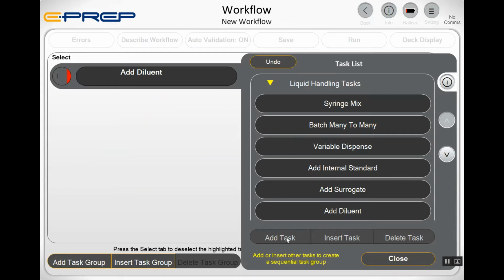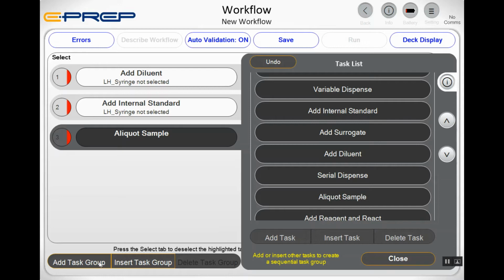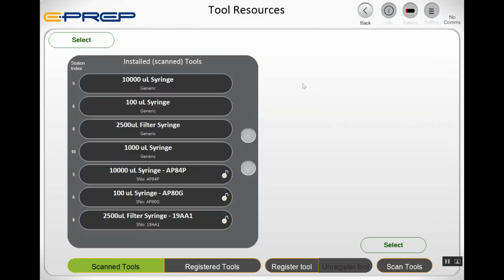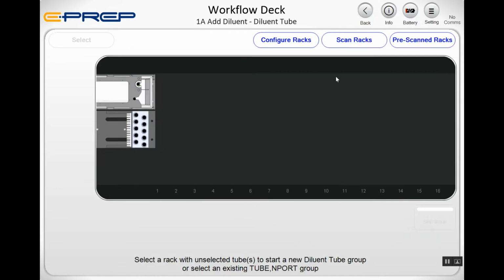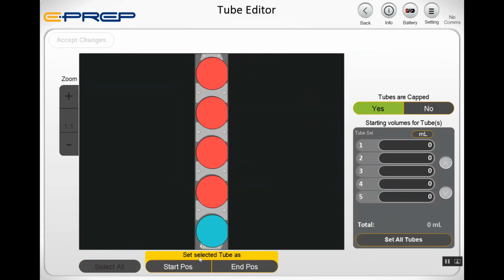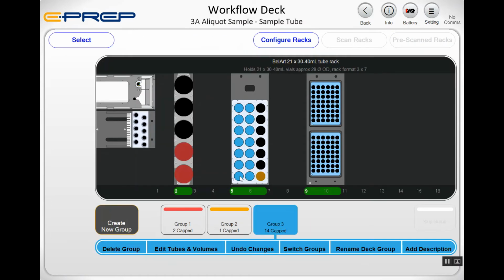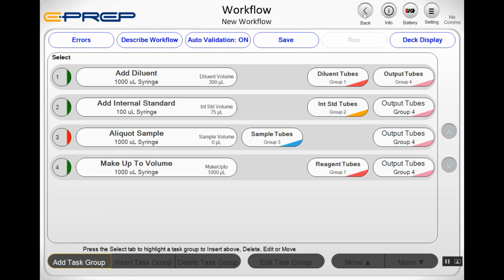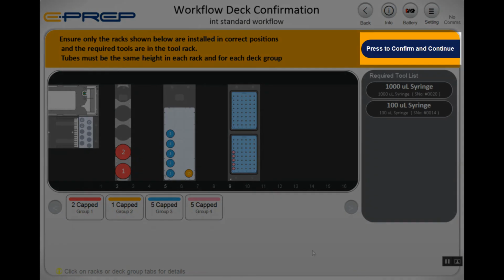Standards Prep: An Analyst Creating an Internal Standard Workflow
In this video, you can learn how to easily create internal standard method with ePrep. An internal standard method is a great way to ensure data quality. However, due to its labor-intensive nature, it is not as common in labs these days. That's why ePrep Workstation is here!

Using the ePrep to create and implement internal standard method takes out all the hassle, and you can get high quality data outcomes even when working with small volumes.